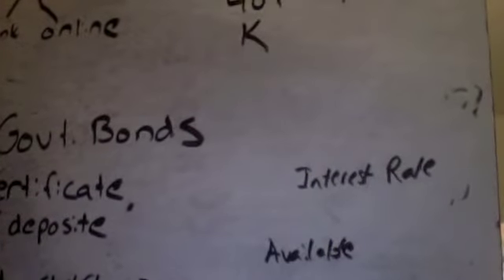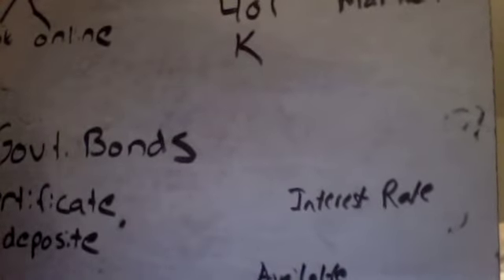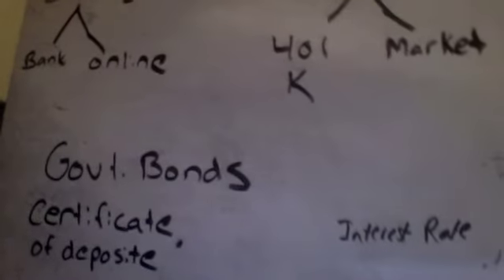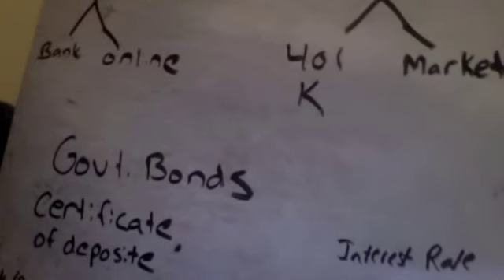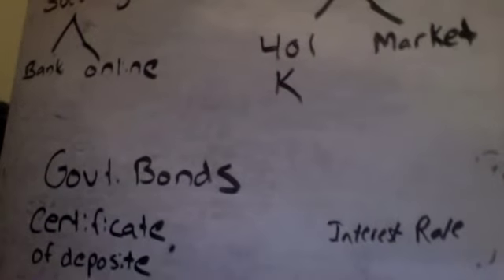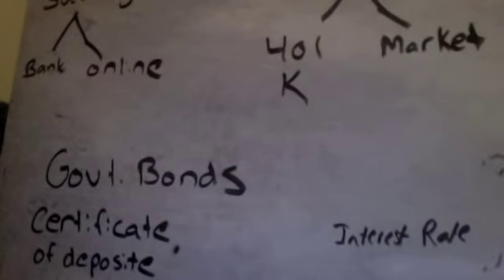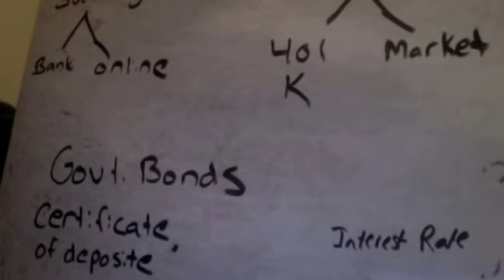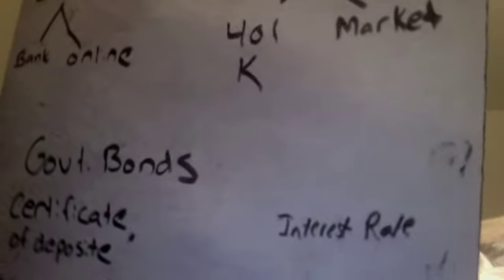Savings Options Part One